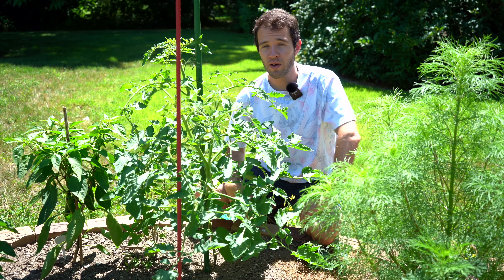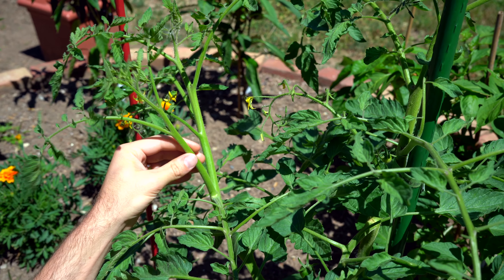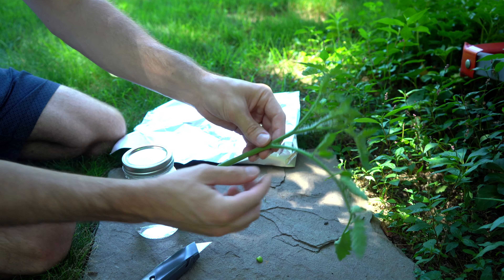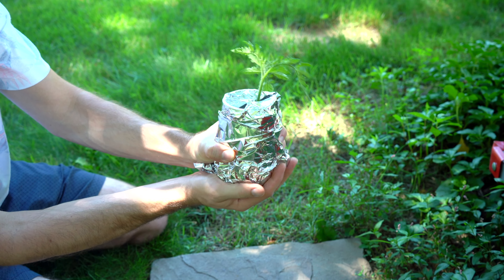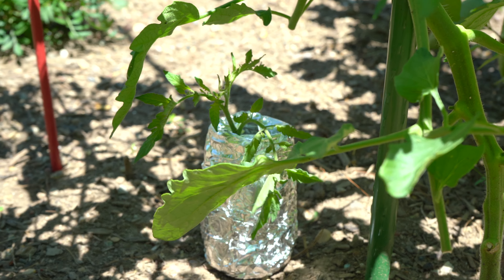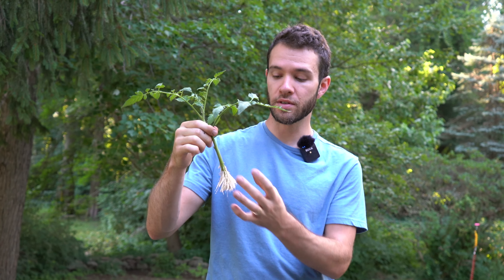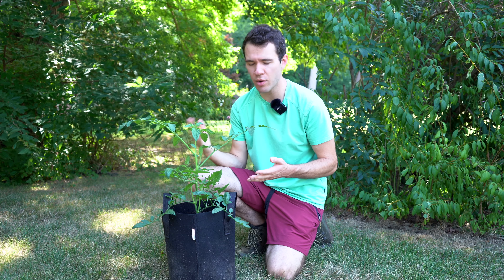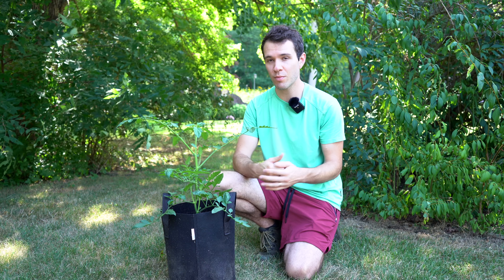Cloning Tomato Plants For FREE PLANTS!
Cloning tomatoes enables you to maximize the productivity of your tomato plants! We love using this method to essentially duplicate an existing plant. By using the suckers, we can make use of what would otherwise go to waste.

This technique can also be used to extend one plant's life, or to bring it indoors for overwintering tomatoes.